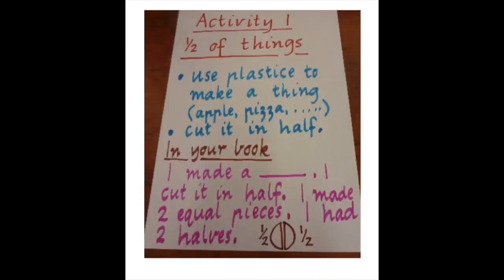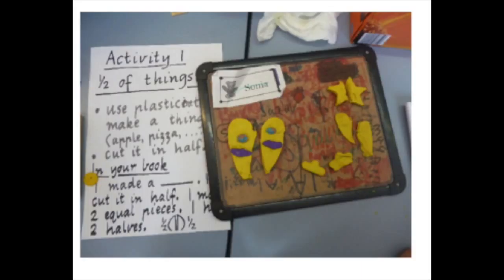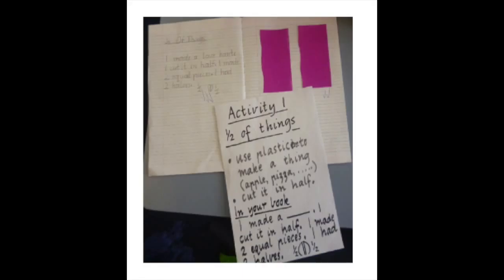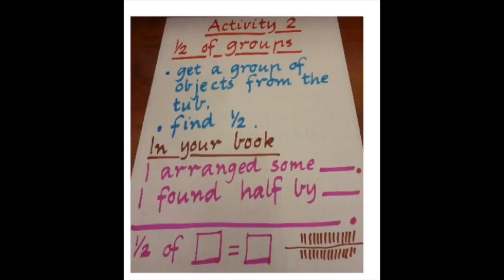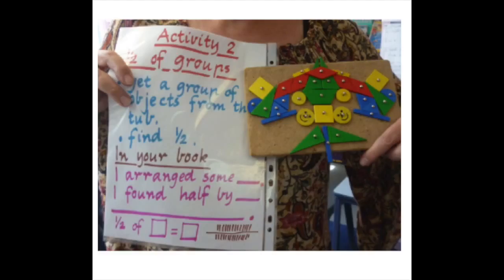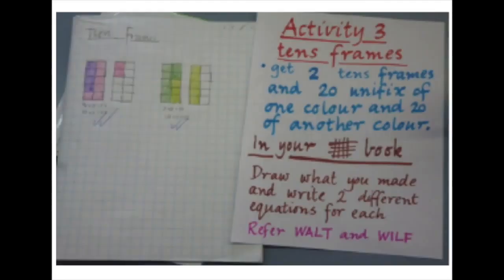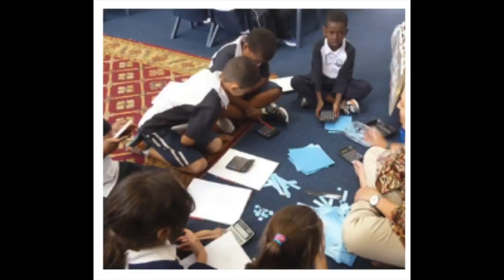Lesson 2 Math Rotations